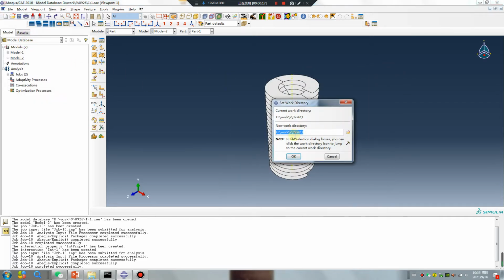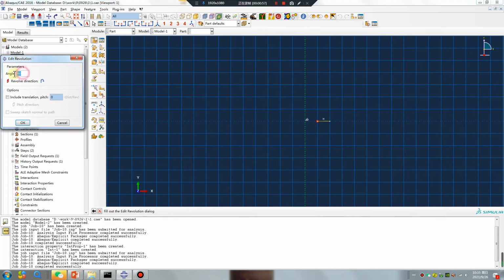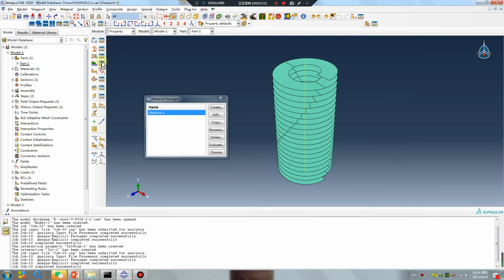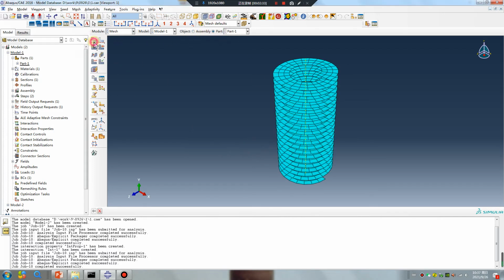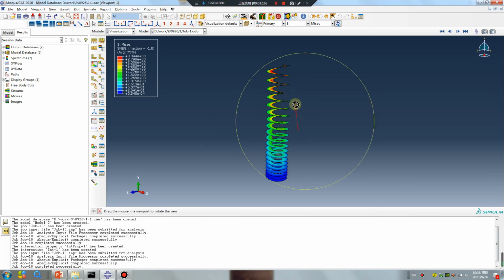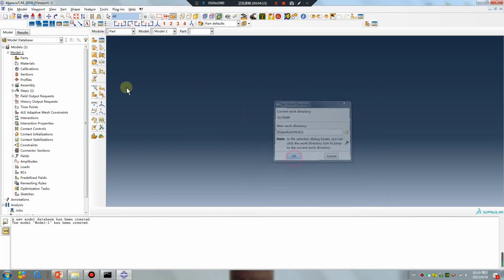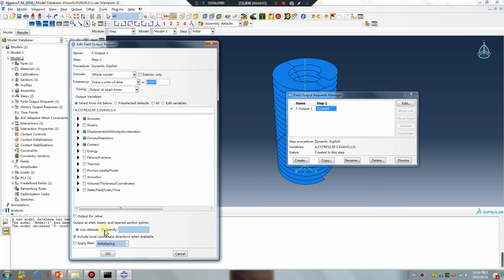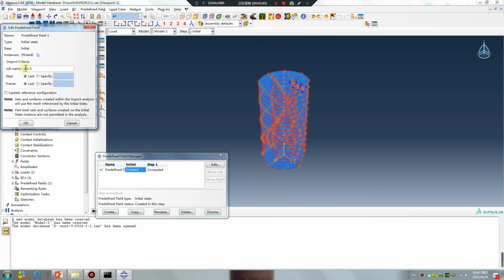# 60 ABAQUS Tutorial# Spring fall analysis# Restart method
# Spring fall  analysis
# Restart method
# Zero basis
# It is very easy to study